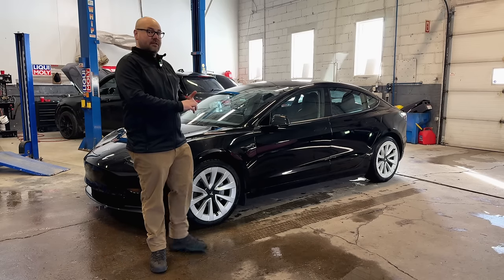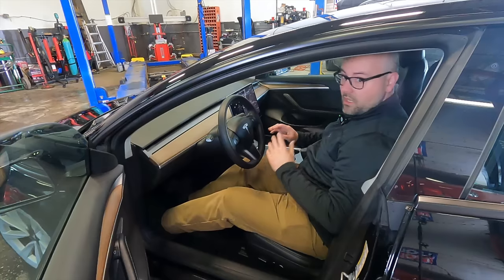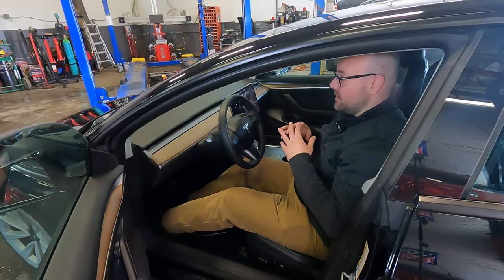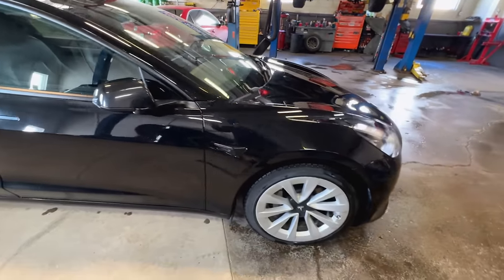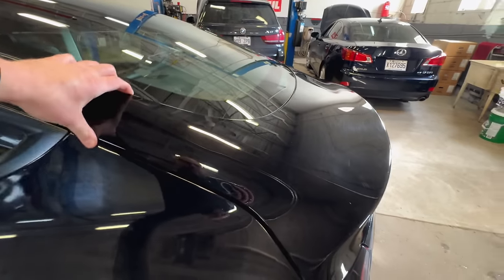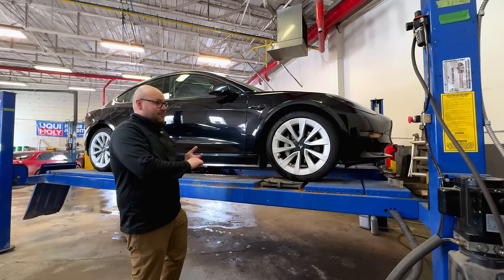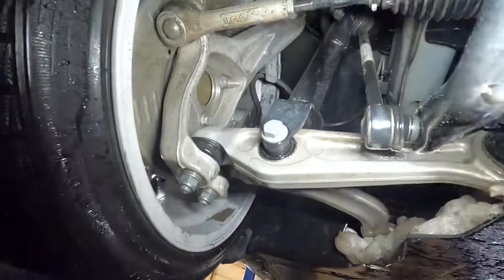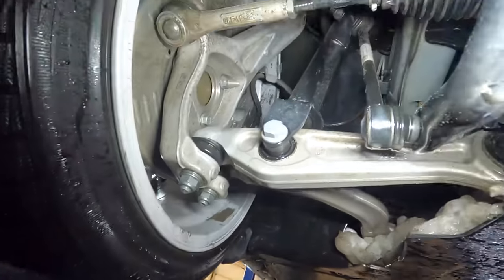Buying a USED Hertz Tesla Model 3 EV: Is it worth it?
With all the talk lately of rental car companies, namely Hertz downsizing their EV fleets. We decide to see what's with a former rental/ rideshare car. What condition is the battery in? Are there any deals to be had ? Is a used EV the way to go?